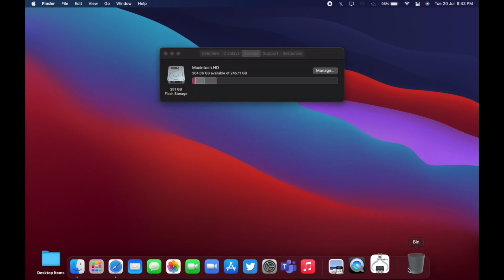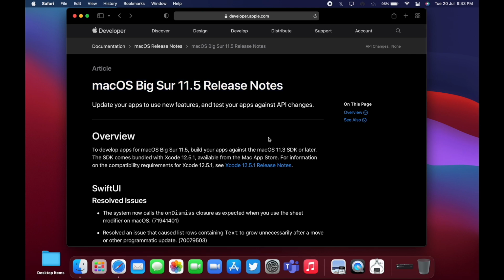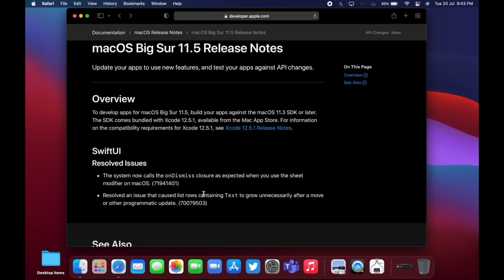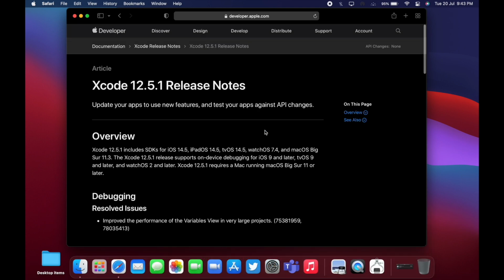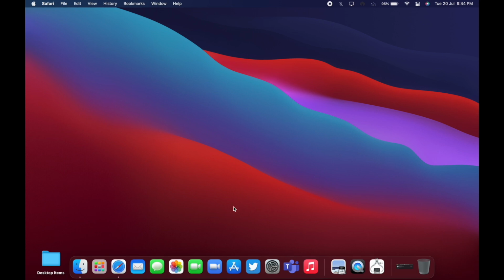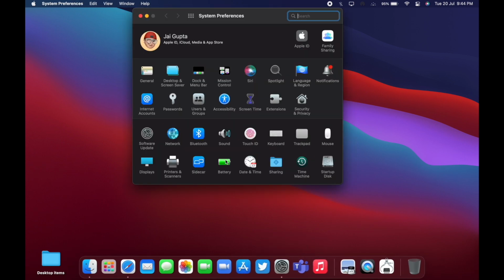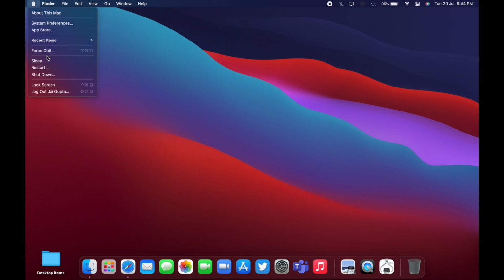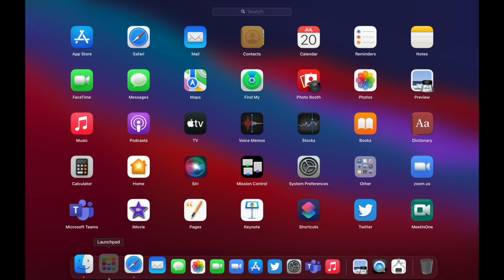MacOS Big Sur 11.5 What's New ?